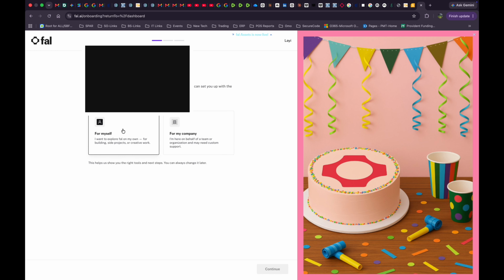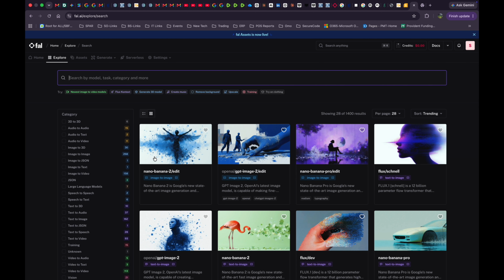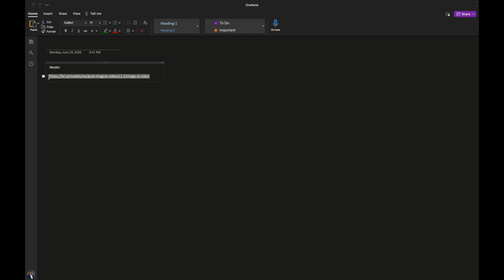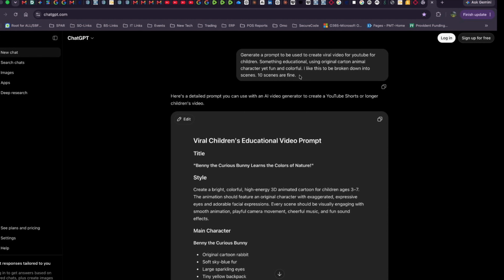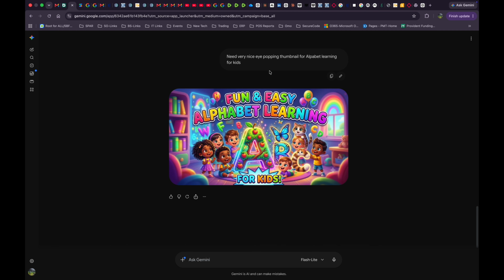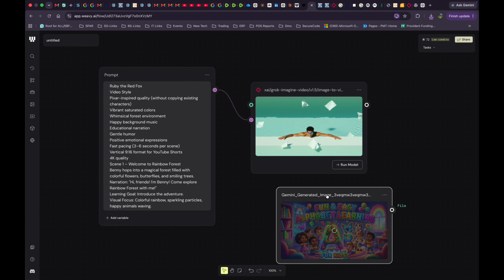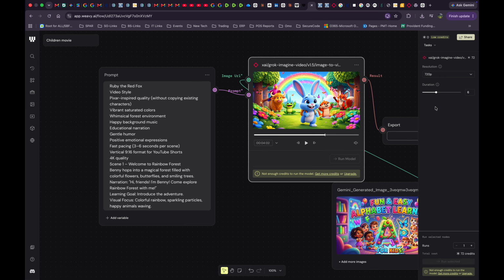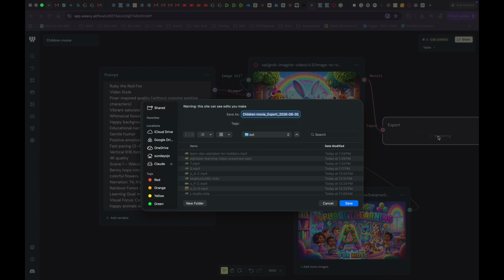Free AI Video in 8minutes (VIRAL AI Videos) | Weavy.ai + fal.ai + Gemini + ChatGPT (Step-by-Step)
Want to create viral AI videos without paying for expensive software? In this step-by-step tutorial, I'll show you how to create cinematic AI videos for FREE in just 10 minutes using Weavy.ai, fal.ai, Google Gemini, and ChatGPT.
Whether you're creating content for YouTube Shorts, TikTok, Instagram Reels, or your faceless YouTube channel, this workflow helps you generate professional-quality AI videos in minutes.
In this video you'll learn:
✅ How to use ChatGPT to generate viral video ideas and prompts
✅ How to use Google Gemini to improve your storytelling and prompts
✅ How to use Weavy.ai to build an AI video workflow
✅ How to use fal.ai to generate stunning AI videos
✅ How to create cinematic AI videos for FREE
✅ Tips to make your AI videos more likely to go viral
This tutorial is perfect for:
 • Content Creators
 • YouTubers
 • TikTok Creators
 • Instagram Reel Creators
 • Digital Marketers
 • AI Enthusiasts
 • Beginners learning AI video creation

Tools Used
 • Weavy.ai
 • fal.ai
 • Google Gemini
 • ChatGPT